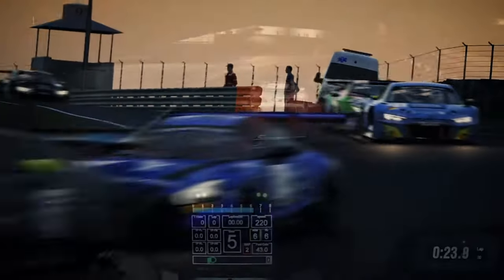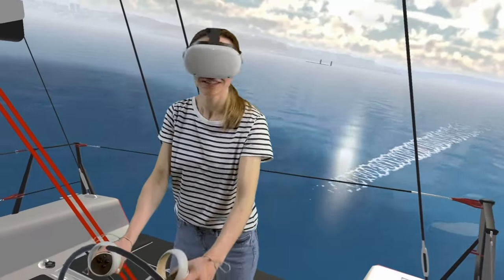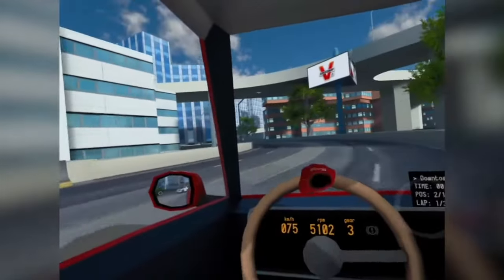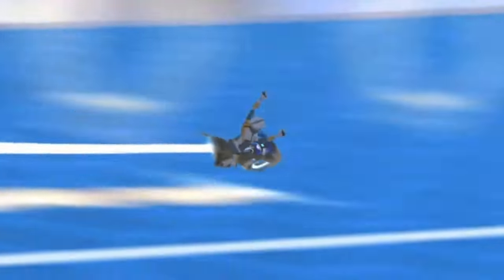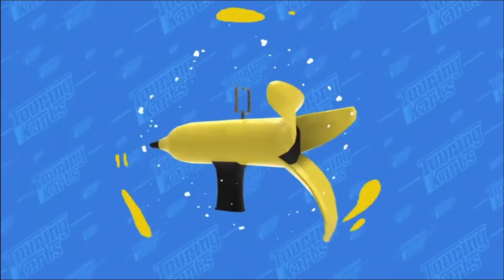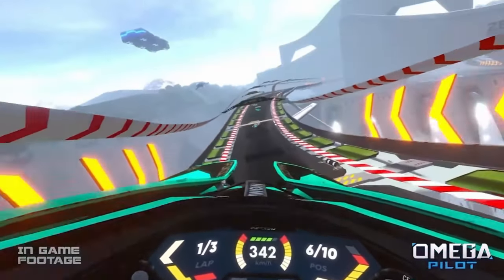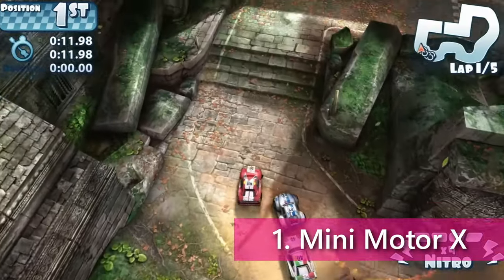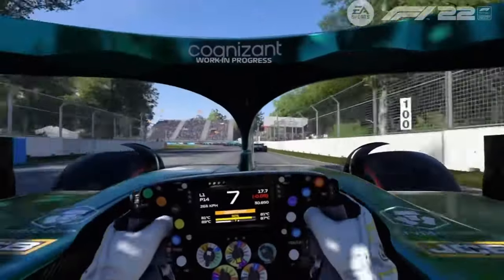Top 10 Quest 2 Racing Games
Here agin for another top 10 Quest 2 games run down. This time we are checking out the best Racing games available for you VR headset!

PowerOnVR is all about VR News, Reviews and How-to’s. I currently upload at least once per week but I also upload shorts, tiktoks and instagram reels several times a week.

Please leave me any comments as I do read every single one and try to reply to you all!

And dont forget - enjoy your Questing and I'll catch you for the next one!

My gameplay vids are inspired by BMF VR and my other vids are generally inspired by SteveKnows and Virtual Reality Oasis.

My Favorite VR Youtuber at the moment is Mac In VR, go check out his